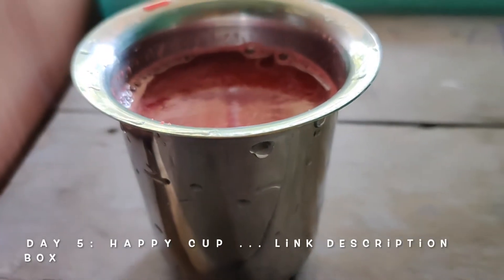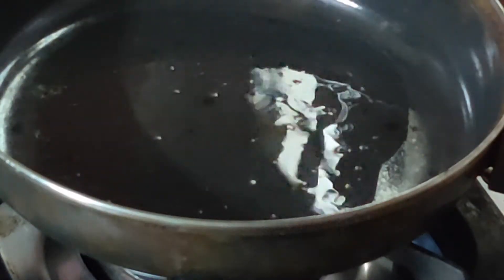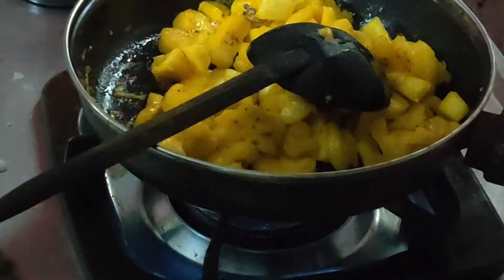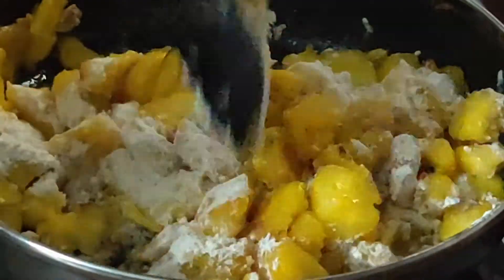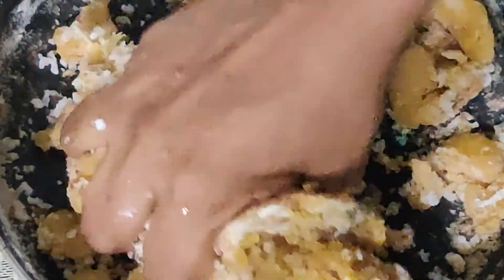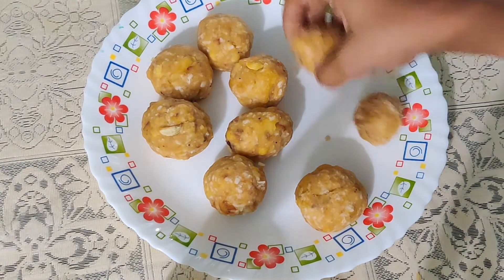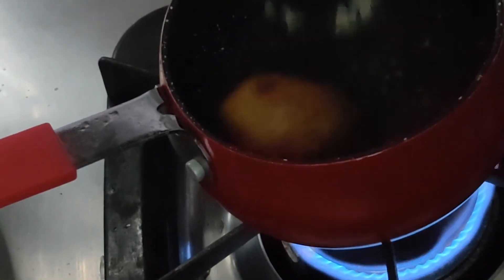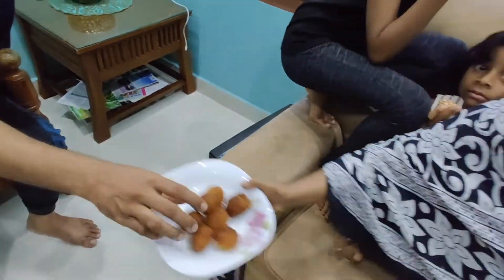How to get healthy SHOTS with BANANA? Healthy Banana Shots Recipe | Zara Talkies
Healthy Banana Shots Recipe:
Servings: 10 Small Nos
Banana: 2 Big Ripe
Oil: 1 Tbsp
Sugar: 1 Tbsp
Cardamoms : 4 crushed
Ghee: 1 Tbsp

Wheat Flour: 1 cup
Finely Grated coconut: 1 cup

Please feel free to connect if you have any queries.

Zara Talkies.